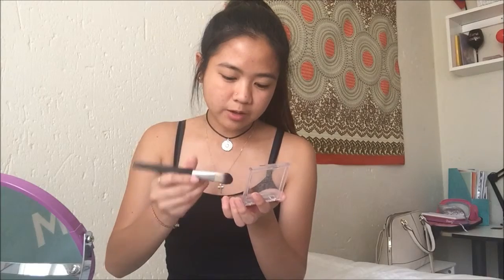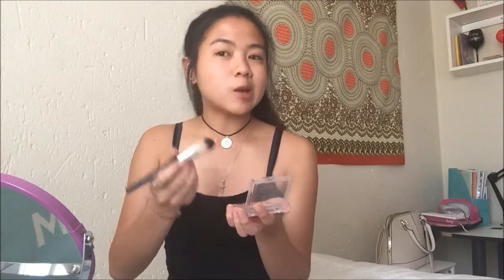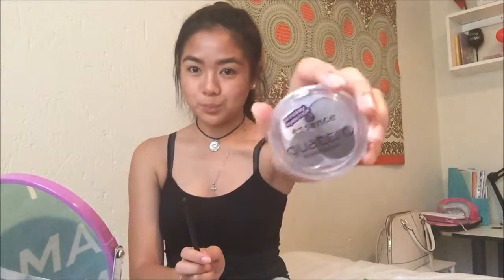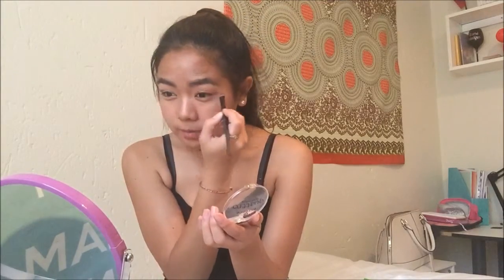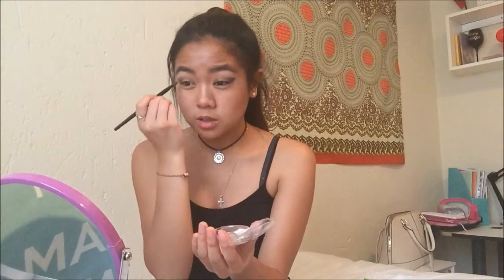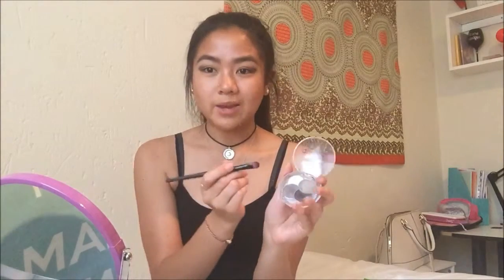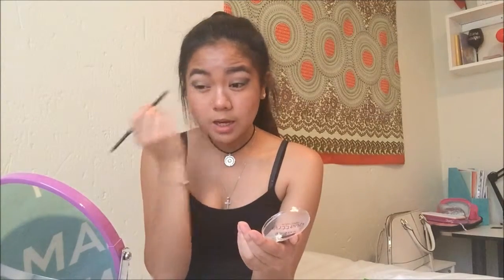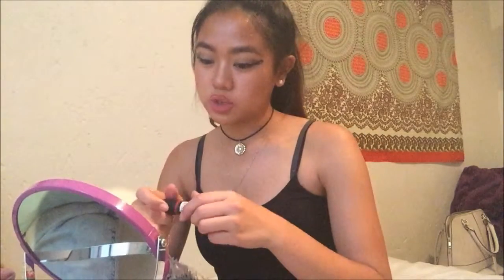TRENDY makeup look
If any of you are reading this, sorry for the late upload! This video was supposed to be Sunday's video yesterday but I chose to study for a test I wrote today. Anyway, hope you enjoy!

Wanna stalk me?